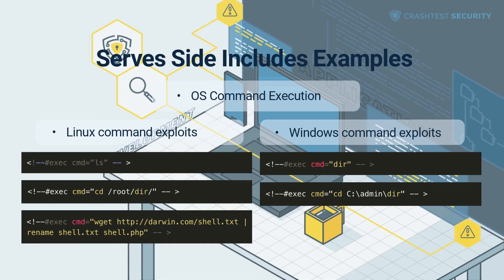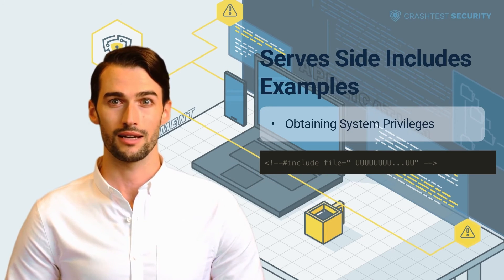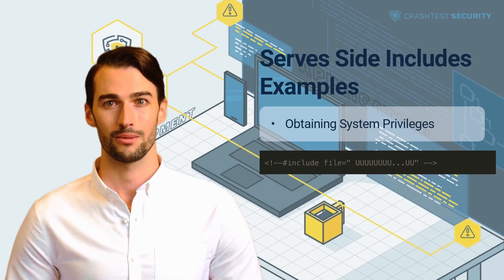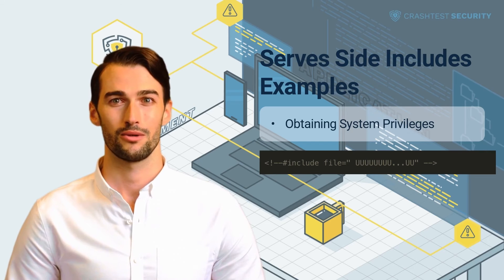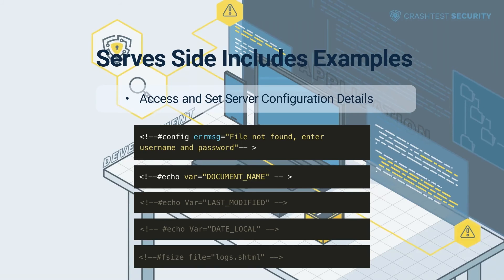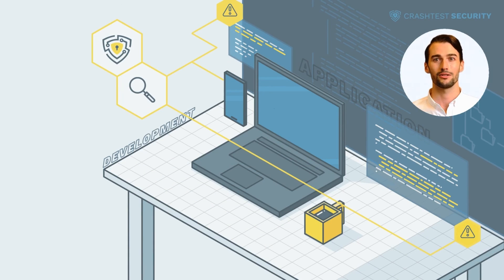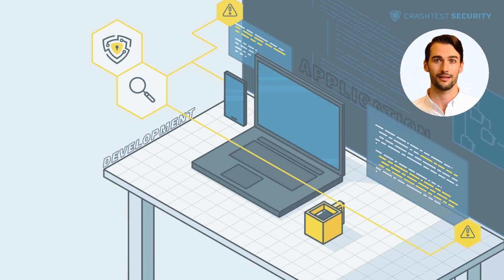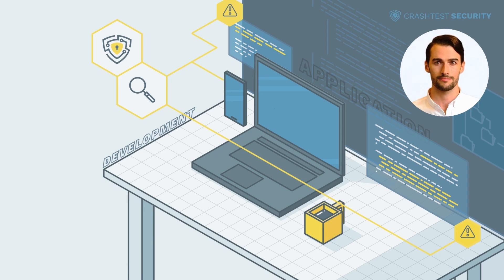All You Need to Know About Server-Side Includes (SSI)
We'll dive into the topic of server-side includes.

0:00 Introduction to what server-side includes are and SSI basic directives
2:50 Examples of server-side includes
6:04 Subscribe to the Crashtest Security Channel for more information

Want to read the article? Here it is.